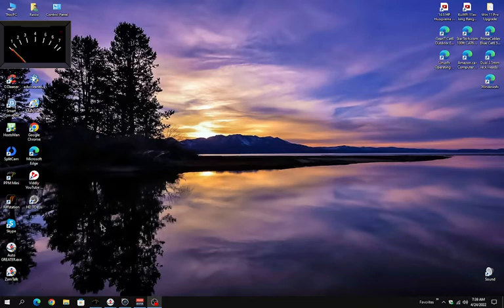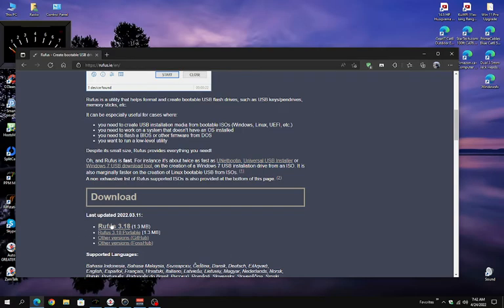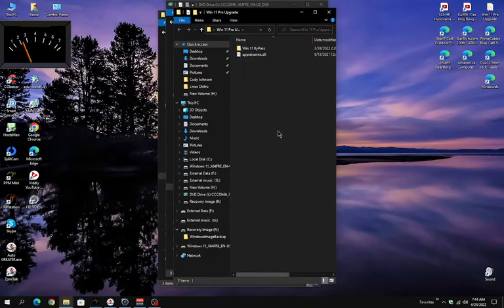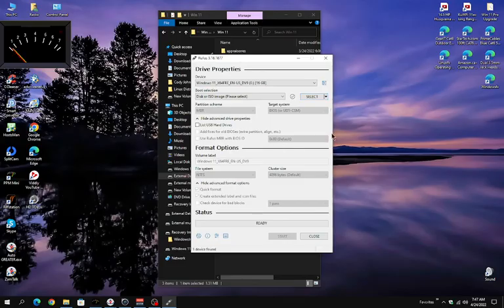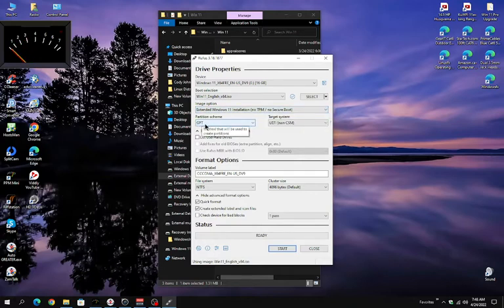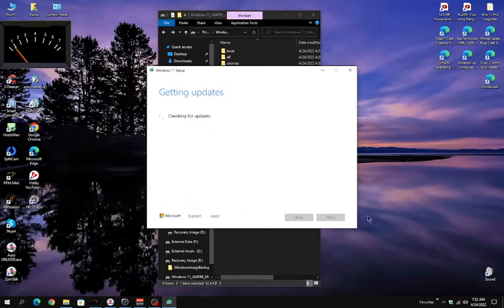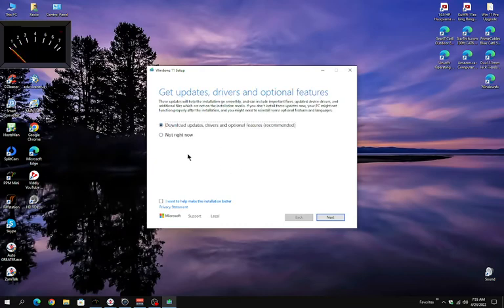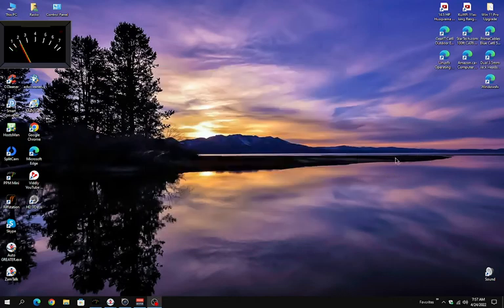Windows 11 Bypass Requirements For older CPU and No TPM + No Secure Boot Using Rufus 3.18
Windows 11 Installation for older CPU No TPM + No Secure Boot ... For older computer New Rufus Version with work now you just need to put a check in the option of your choice Windows 11 Download ..
Also Need Older Version 3.17 or 3.18 Rufus. New Version Will work but it now diffrent just put a check mark to remove requirements